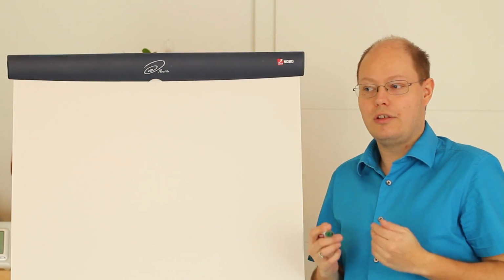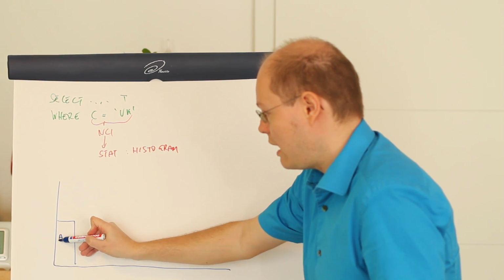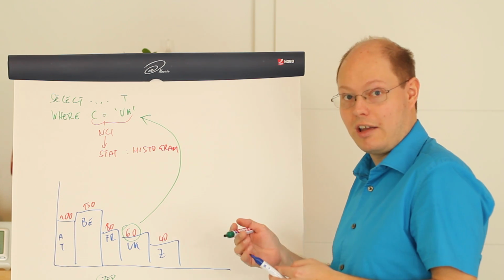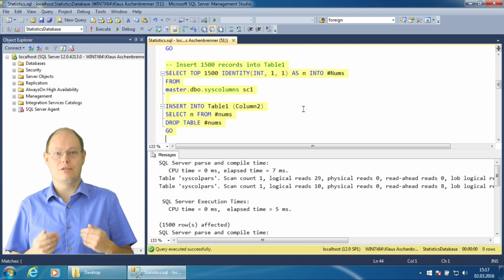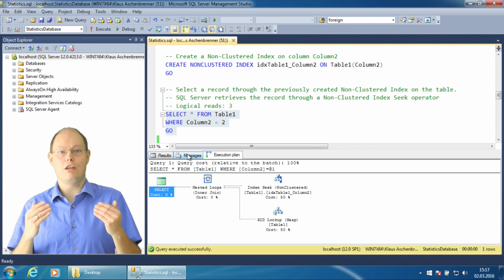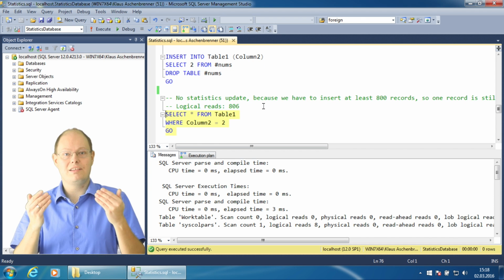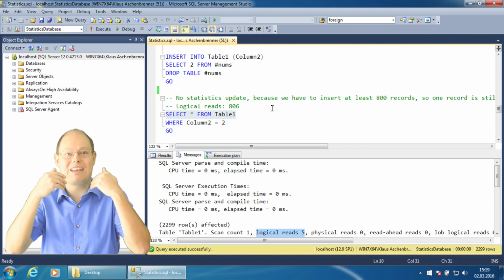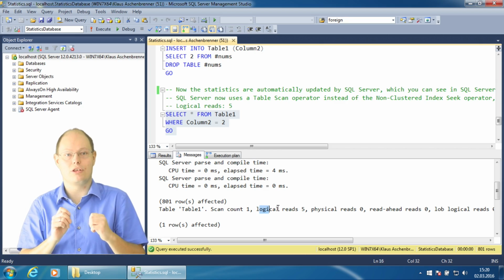SQL Server Quickie #34 - Statistics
In this SQL Server Quickie I'm talking about Statistics in SQL Server. You can find the scripts that were used for the demonstration